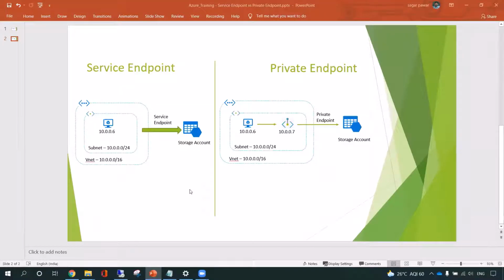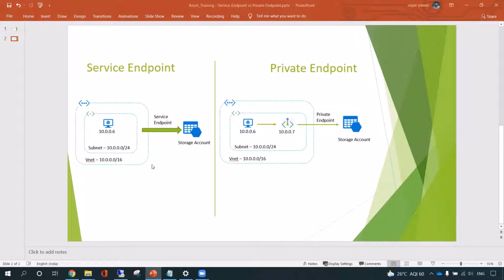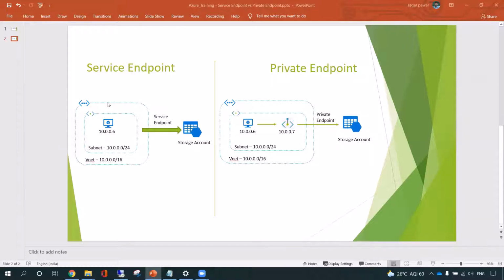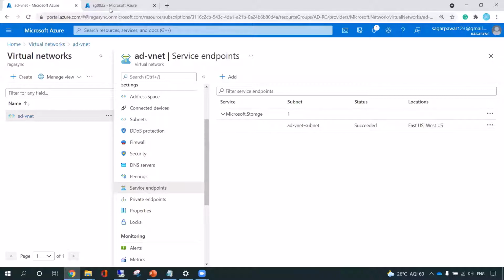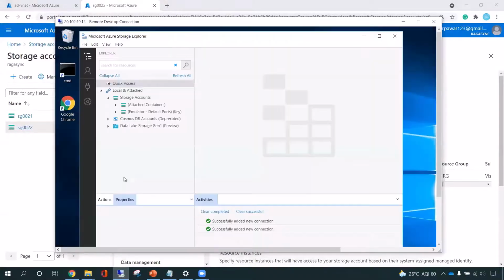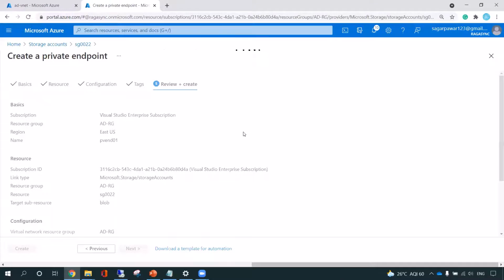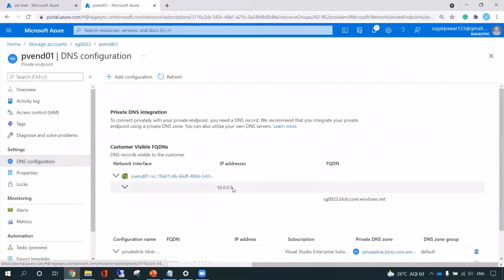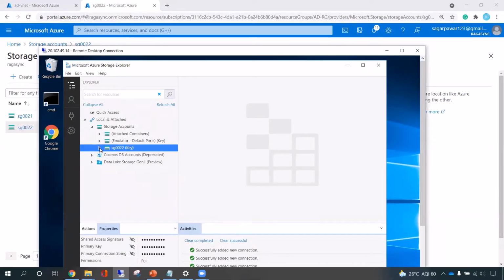Azure Lecture 8 : Service Endpoint Vs Private Endpoint - simplified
With this video, you will know the difference between service endpoint and private endpoint service in Azure and how you can configure it.